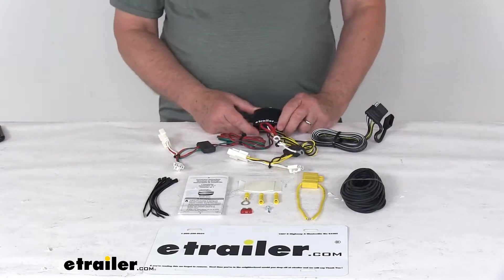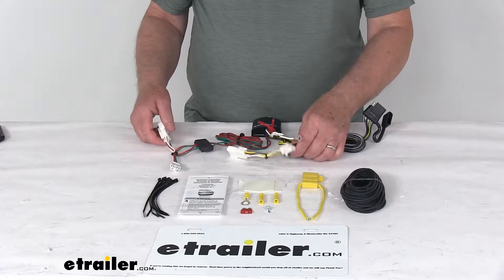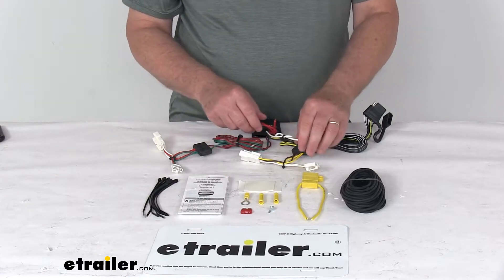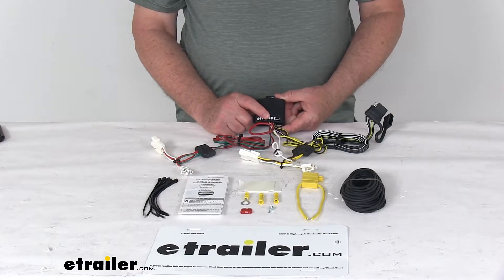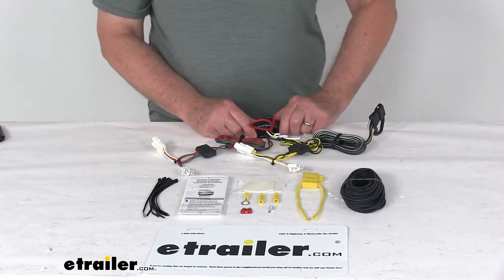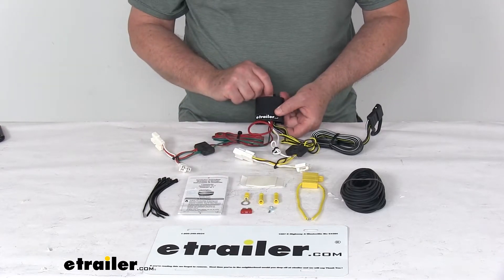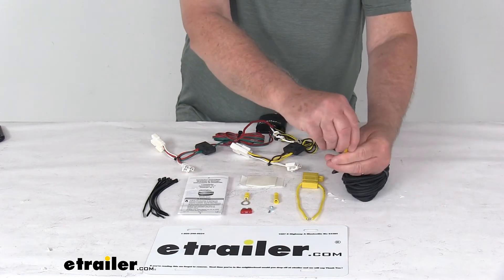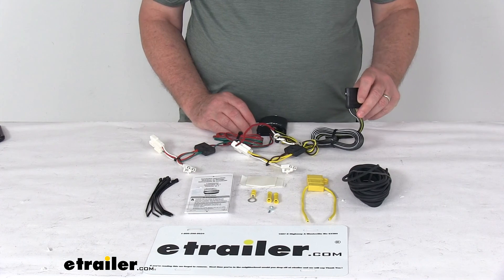Ultimate Overview of the T-One Vehicle Wiring Harness with 4-Pole Flat Trailer Connector-118557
Today we're going to take a look at the T-One Vehicle Wiring Harness with the 4-Way Flat Trailer Connector.Now this is a custom fit part. It is designed to fit the 2010 to 2014 Hyundai Sonata vehicles. Now this will not fit the hybrid models but on a custom fit part like this I always like to recommend for you to go to our website, use the Fit Guide. Put in your year and model vehicle. It'll show you if this will work for your application.Now this harness provides this 4-way flat trailer connector at the back of your vehicle to power your trailer's signal lights. It is compatible with 5-pole, 6-pole and 7-pole adapters that we do sell separate on our website.

This does connect very quickly and easily. Basically you just locate your connection points, which are behind the taillights. Plug in these T-connectors, one on each side. You'll take the one with the yellow wiring, that's for the driver's side. You detach the wiring harness from your taillight on that side, plug this in between the harness and the taillights.

Then you'll take this other one with the red and green wiring, that's for the passenger side. You'll run this length of wire to behind the passenger's taillight and plug this in the same way.Then you'll take your white wire here, that has an eyelet on it, this'll be a ground wire. You need to connect this to a nearby ground. If you don't have one they do include this grounding screw that you can make your own ground. Then you'll take this red wire.

This'll run . This is the power wire that'll run to your vehicles battery to supply power to this convertor.Now this does include the ModuLite taillight convertor to ensure that your vehicles wiring matches that of your trailer. Now because most trailers run on a 2-wire system, whereas the brake and the turn signals are carried on one wire. The separate brake and turn signal from your vehicle's 3-wire system needs to be combined so that they are compatible with the wiring system to your trailer. This taillight converter, here, will combine the brake and turn signal functions of your automobile so that they can run on one wire to properly activate your taillights.One note, is this will not affect how the taillights on your vehicle will operate.

This is a powered module, that's why you'll connect it directly to the battery. That's to avoid overloading your vehicle's electrical system.Now the wire with the 4-way attach it runs out the back. That's constructed of a nice 16-gauge bonded wire. It does come with . If you notice this integrated dust cover so when you're not plugged into your trailer you can just put that over the 4-way here and it'll protect those terminals from any damage or from the elements.A few specs on this harness, the maximum amperage for the stop and turn light circuits is 4.2 Amps per circuit. Taillights is 7.5 Amps per circuit.Now it does come with everything shown here on the table. Basically when you go to attach this what you do, again, is go to the rear of the vehicle behind the taillights. Plug in these T-connectors, again, one on each side. Ground your white wire, again, if there's nearby. If there's not you can make a ground with your grounding screw. Then this ModuLite converter box here, you don't that flopping around. You want that to attach to a good flat surface so they include this nice piece of double-face tape you can use or they even have a hole on it, if you can put a screw through there, to attach it down.Once that's all attached you'll have these two remaining wires that need to be connected. The white wire we've already connected. The red wire, that'll be the power wire, goes to your vehicle's battery to the front of the car. They do give you extra wire to run that up to the front and the connectors. You can put a butt connector on this power wire, attach it to one end of this length of wire. Run this length of wire up to the front. When you get to the front you'll take the other end, put a butt connector on that, and you don't want to connect this directly to the battery. You want to run it through that in-line fuse holder. You'll take your fuse holder, connect it to one side just like that. The other side of the fuse holder you'll take the eyelet connector and connect that. That's where it'll connect to your battery.Once that's all connected just pop open the fuse holder, take the included 10 Amp fuse, install it into the fuse holder, put your cap back on and your system's all ready to go.It does come with some extra cable ties to take up